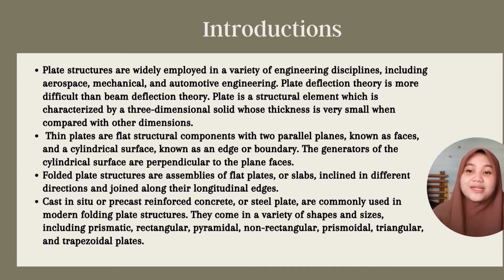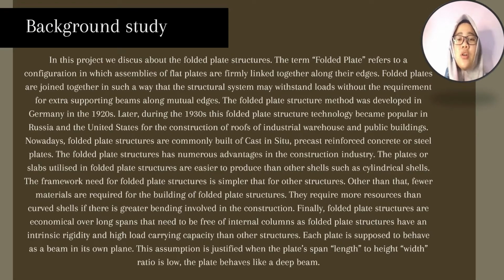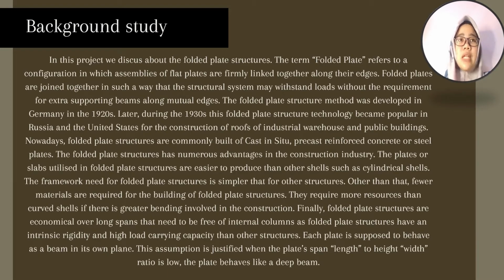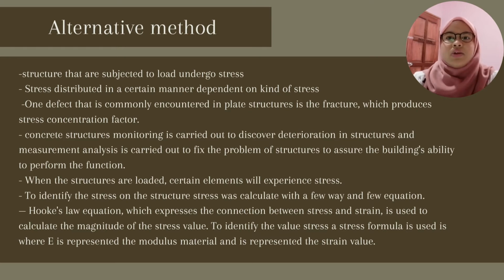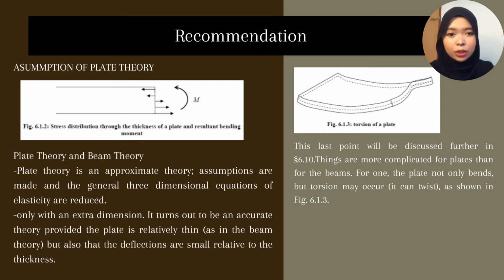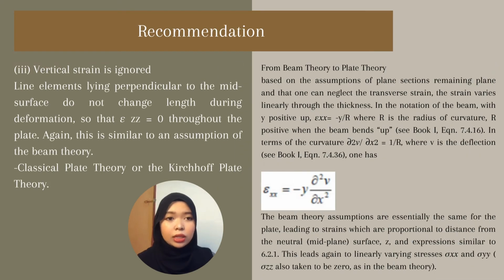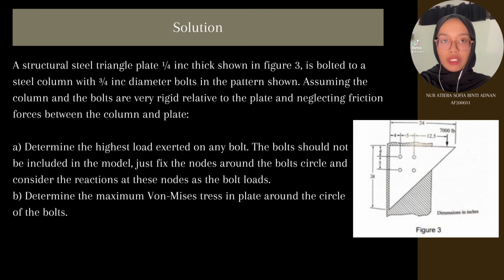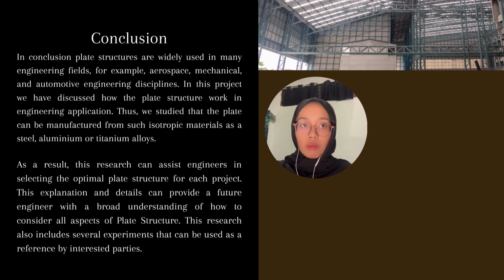Plate structure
We are from group 3 section 4 presenting about plate structure.